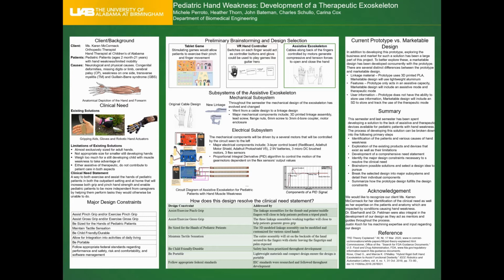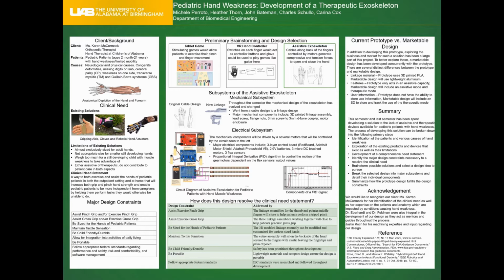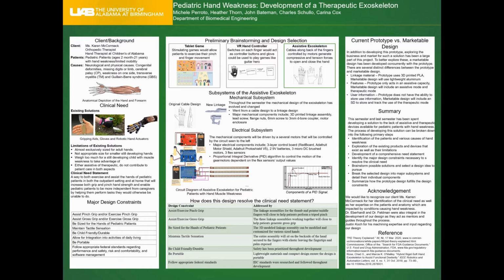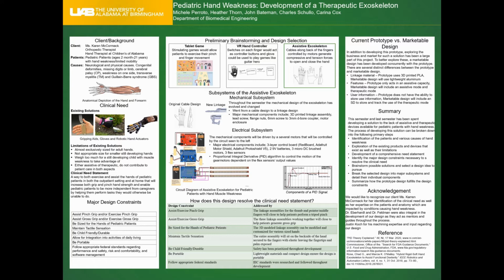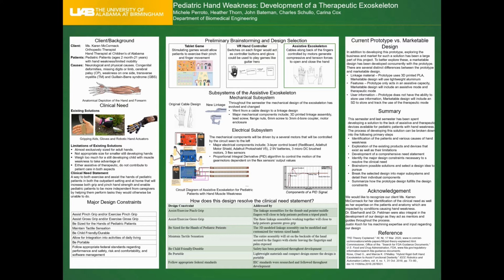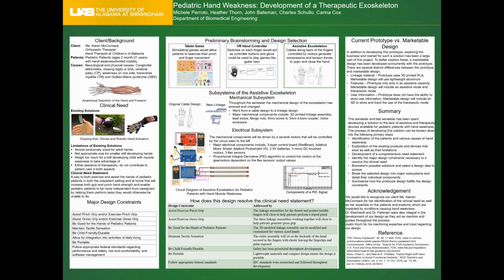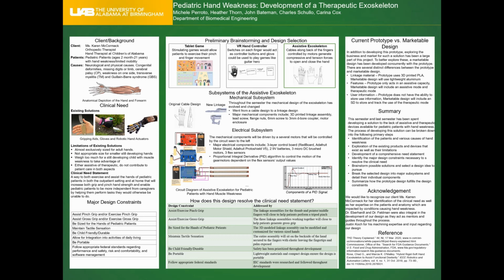UAB Spring 2021 Research Expo - Pediatric Hand Weakness: Development of a Therapeutic Exoskeleton